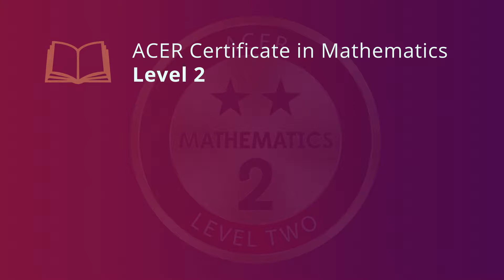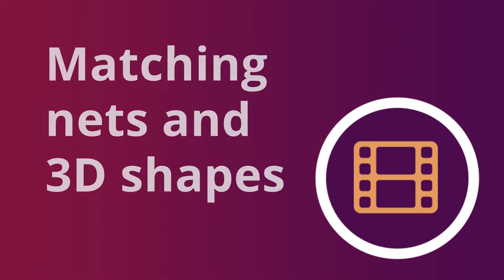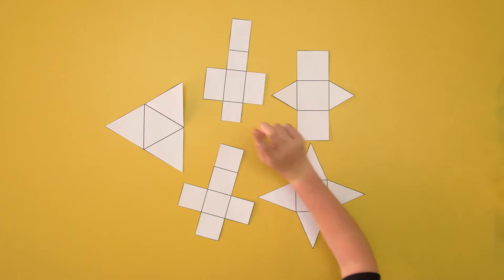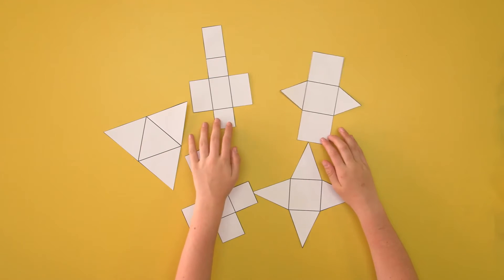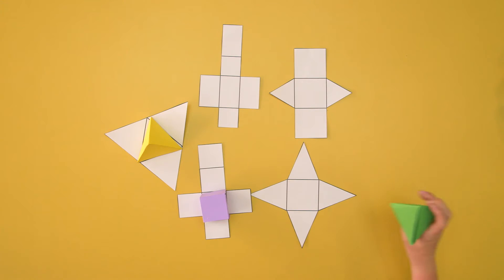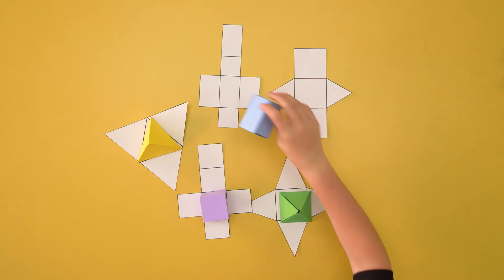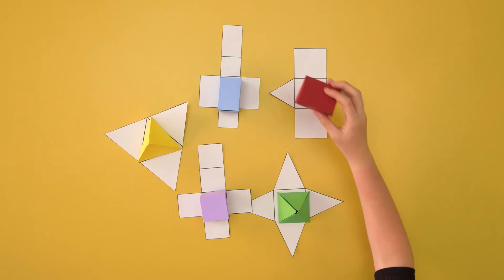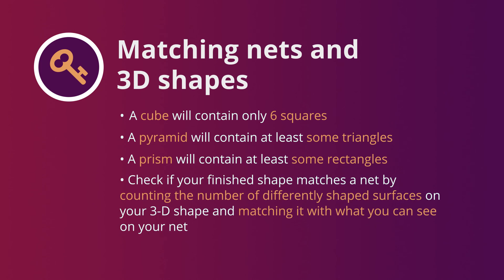Time and Shape - Matching nets and 3D shapes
An illustration of skills associated with time and shape.

This video provides an example of what is assessed at the level required to achieve an ACER Certificate in Mathematics - level two.
Learn more about the ACER Certificate program by visiting the ACER Academy